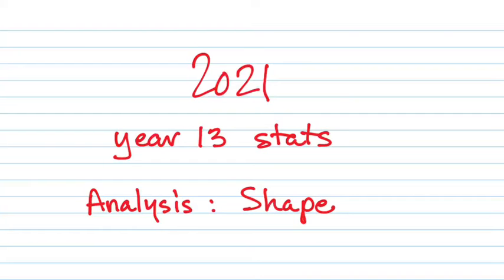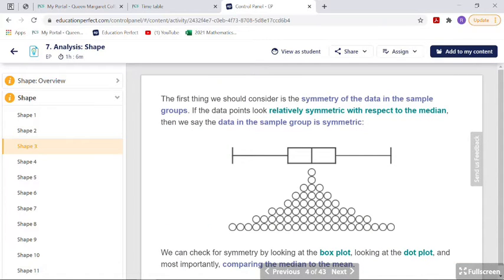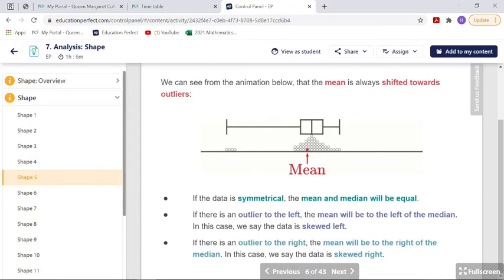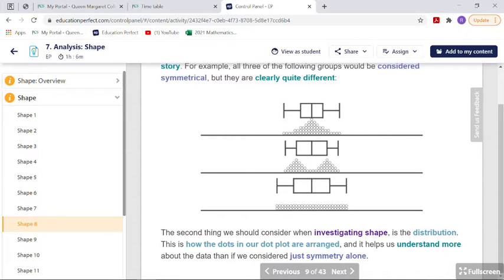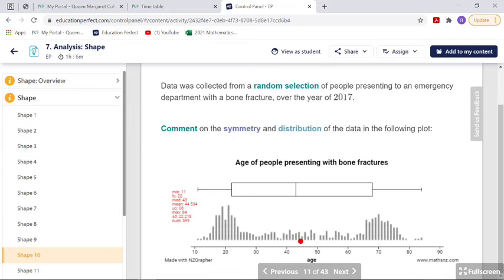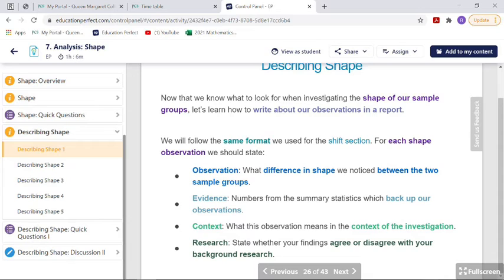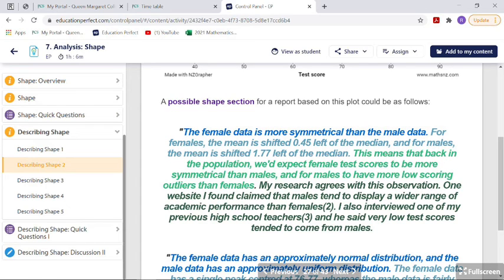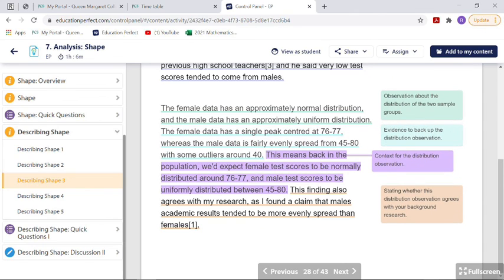2021 year 13 stats inference-shape